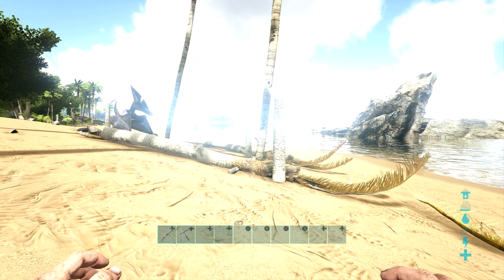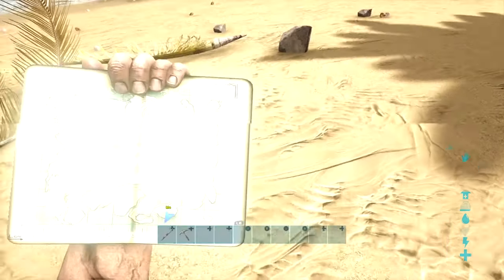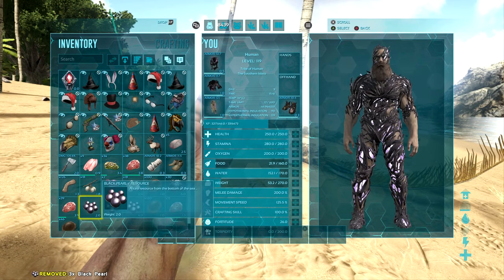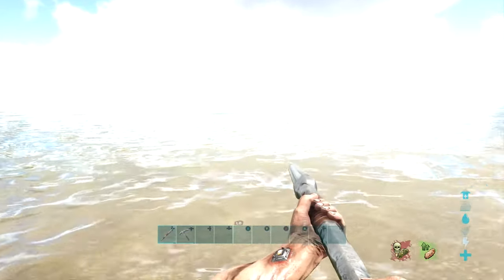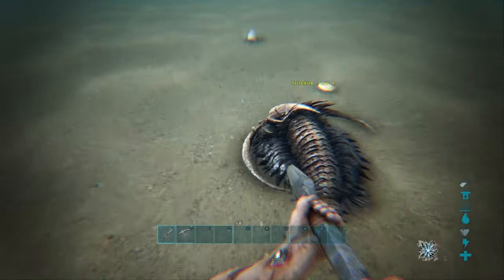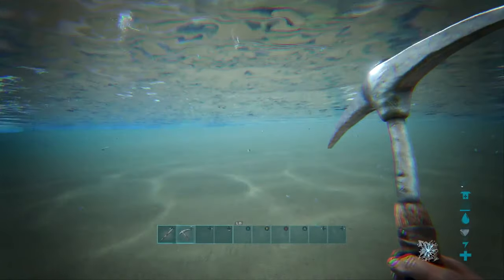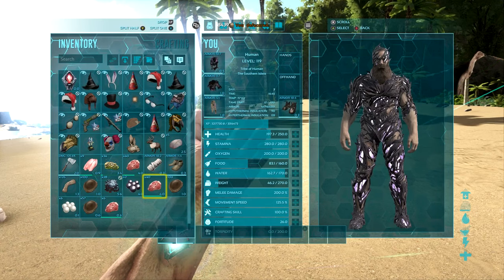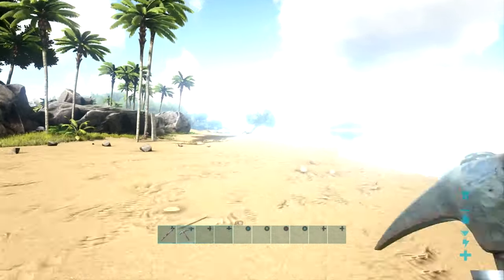Ark Survival Evolved: How to get Chitin at a low level!(UPDATED VIDEO in desc)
Ark Survival Evolved: How to get Chitin at a low level!(UPDATED VIDEO)
Hope you guys enjoy the updated video, if you guys need anymore ark tips let me know down in the comment section!

Follow Me?